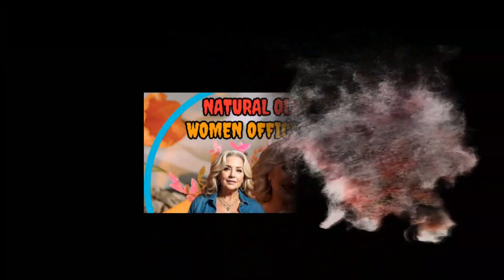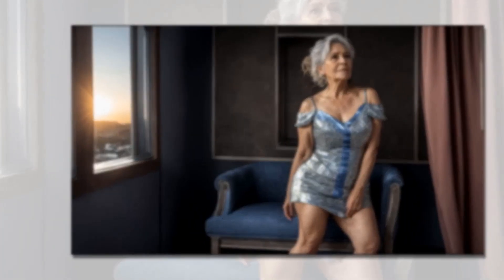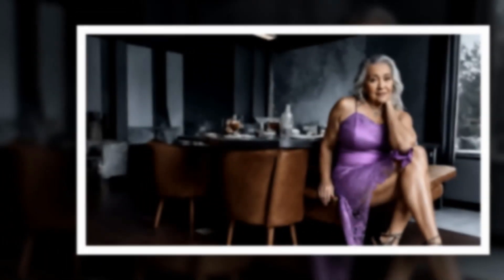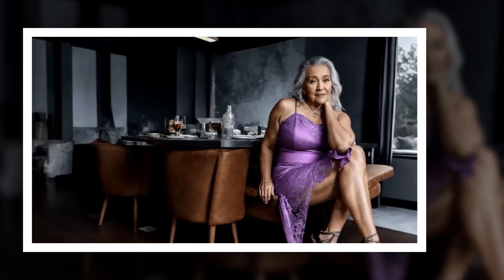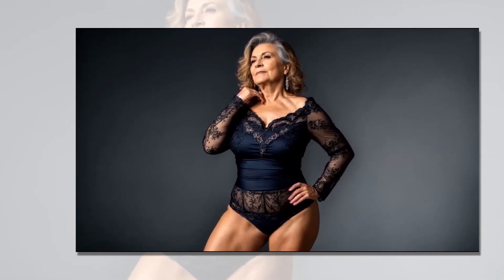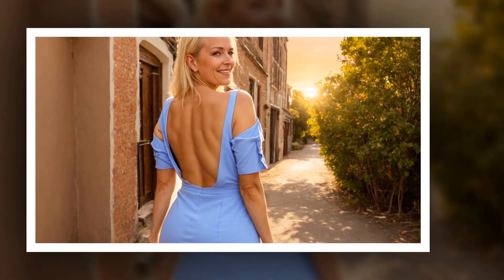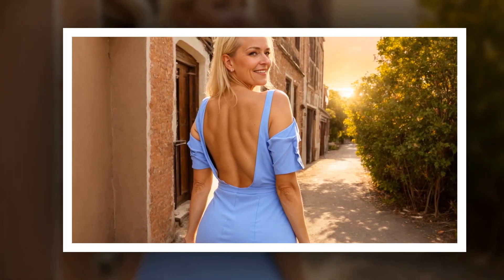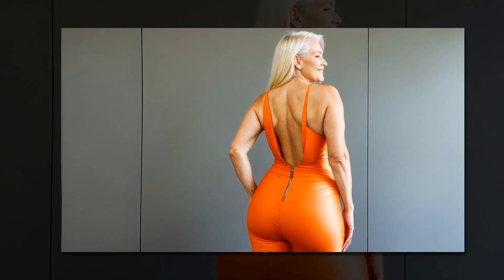💖👵💍 Ageless Elegance: Attractively Dressed Seniors Share Their Secrets!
Age is just a number! Watch in awe as this natural old woman defies expectations and embraces a lifestyle filled with fitness and beauty. In this inspiring video, witness her secrets to staying youthful and graceful. From invigorating workouts to indulgent skincare routines, she shares tips that will revolutionize the way you look at aging. Get ready to be amazed by her energy and enviable radiance while she spills her skincare regimen. This heartwarming footage encapsulates an unstoppable spirit, proving that age is no barrier to feeling fabulous. Let's emojis take over the comments section to celebrate her amazing journey! 🌟💪💃🧡